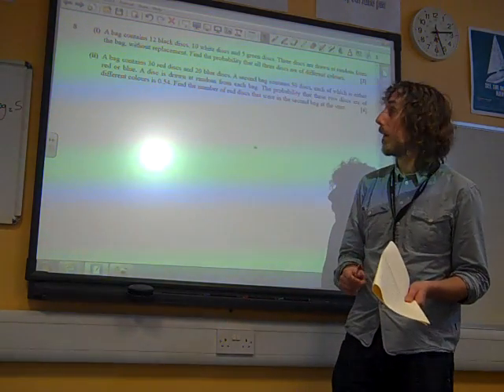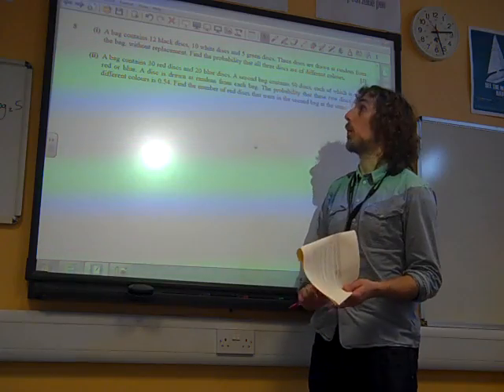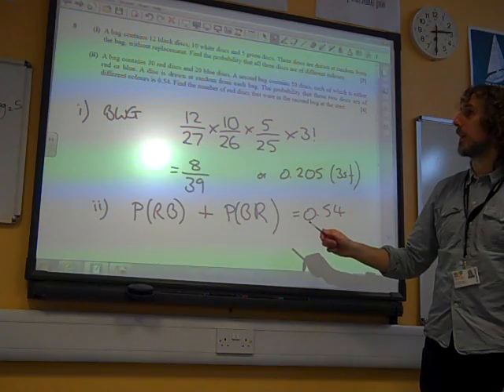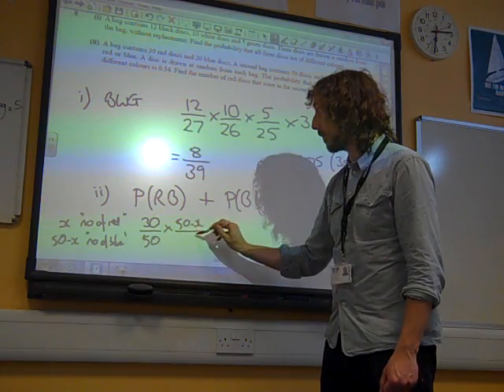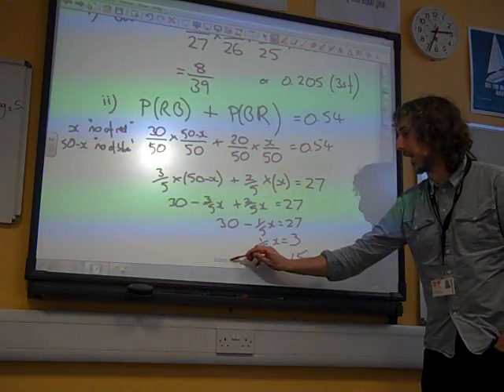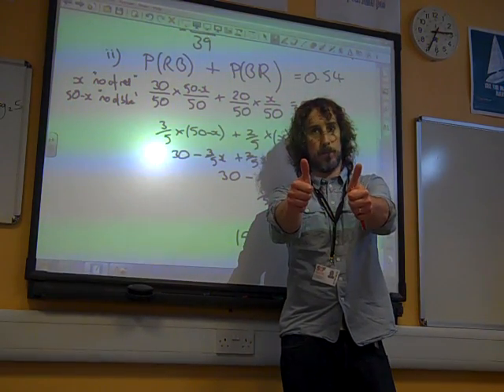S1 Probability OCR Summer 2013 q8